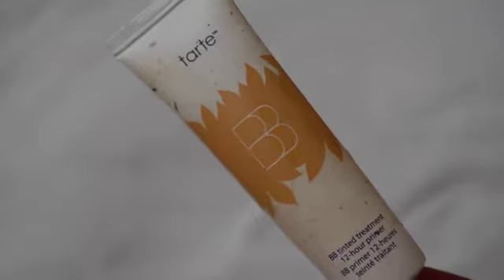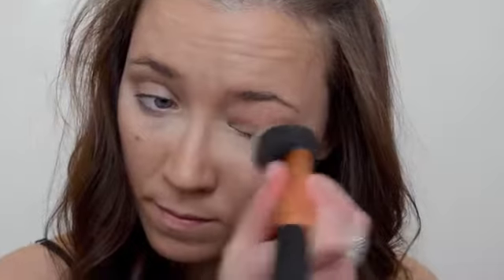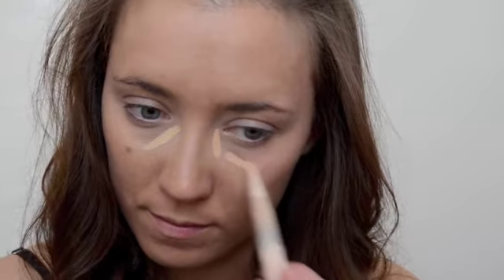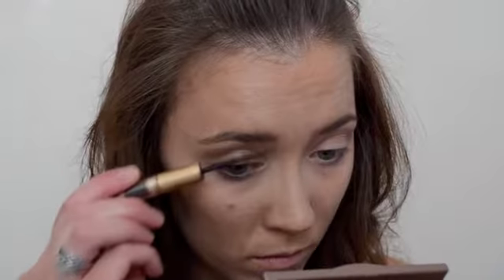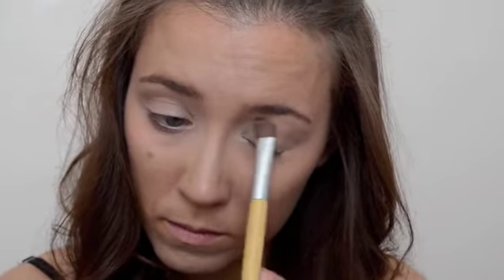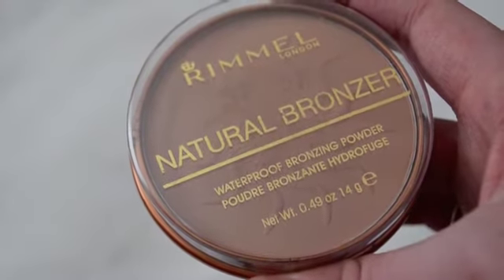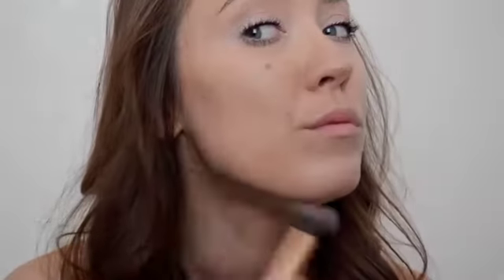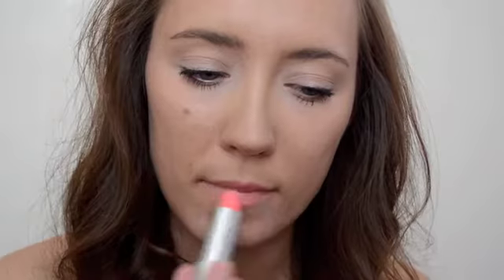Current Minimal Makeup Routine | Spring 2015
Hey Guys! So I decided it was finally time to film a little tutorial so I went with this look - my favorite minimal makeup look which is perfect for Spring!